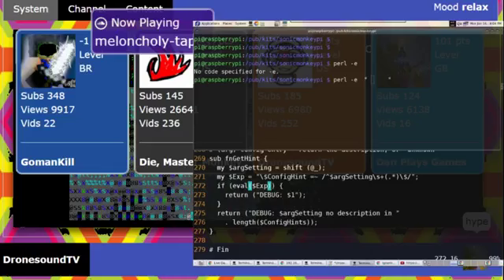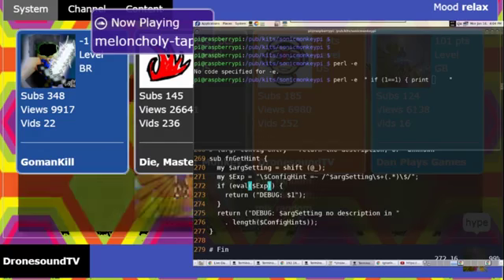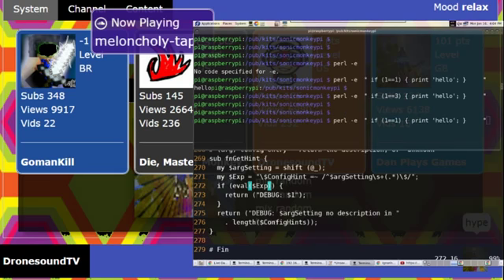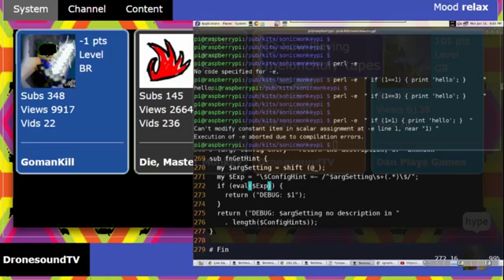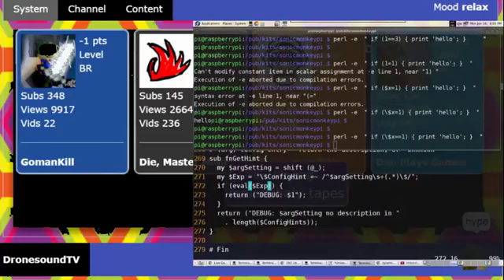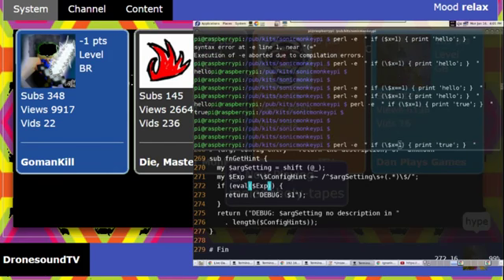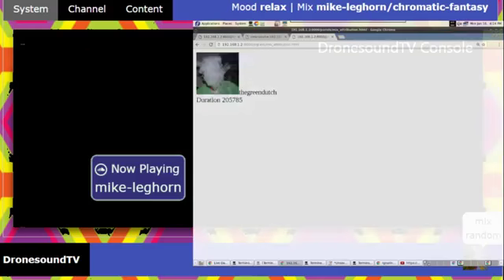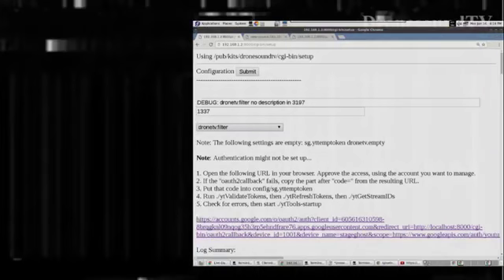From DronesoundTV: Watchable Code - Setup Utility Work, Geek Talk, More